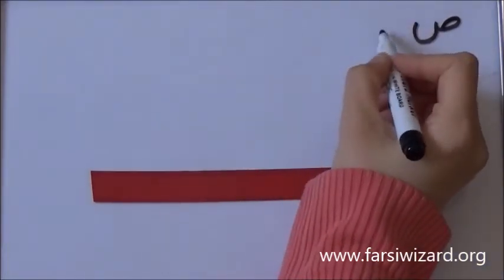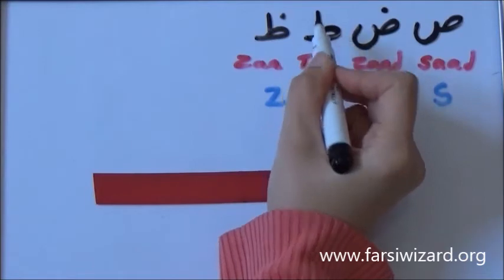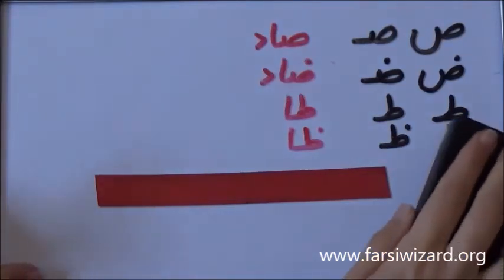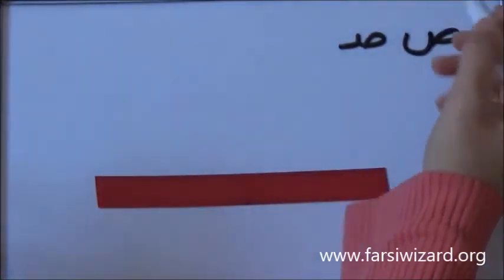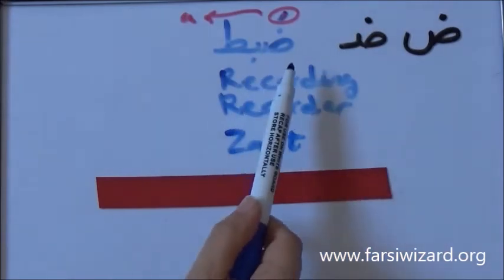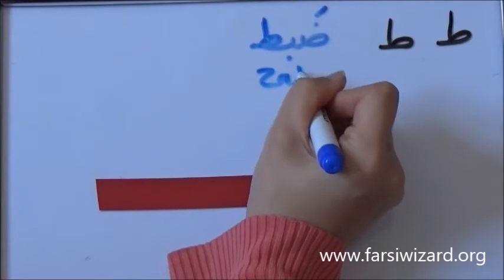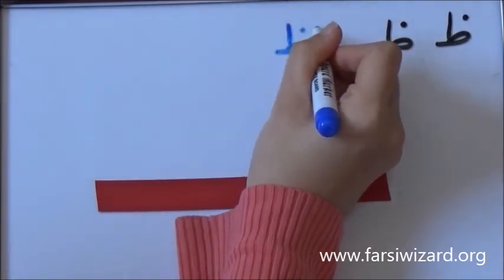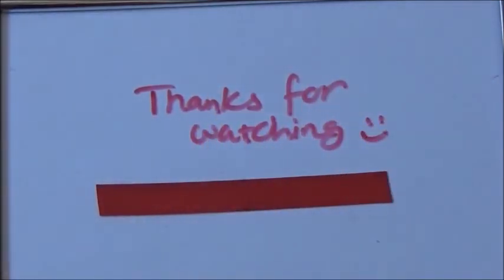Farsi / Persian Lesson: Persian Alphabet S, T and more Z! (69)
In 8 minutes learn how to read and write 4 more letters of the Persian Alphabet :-)